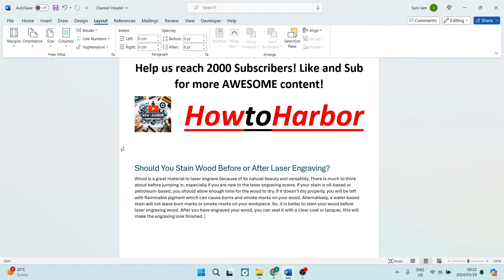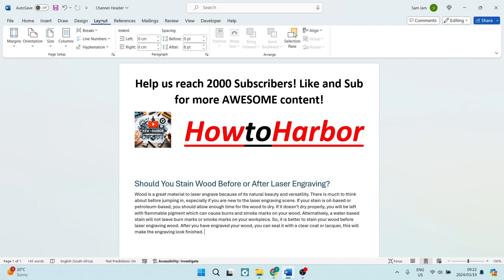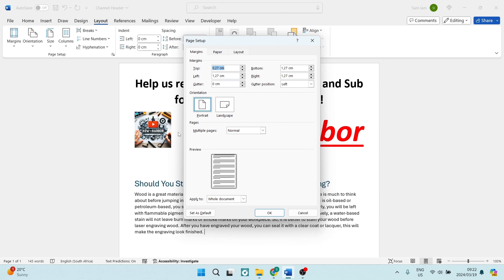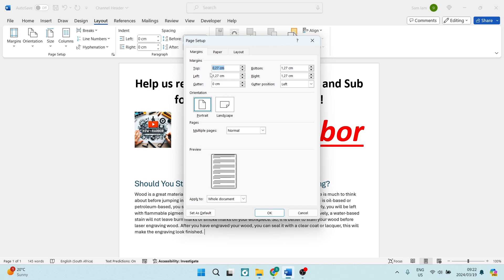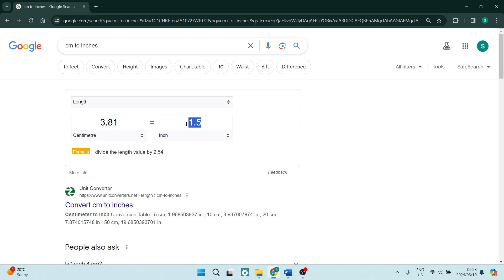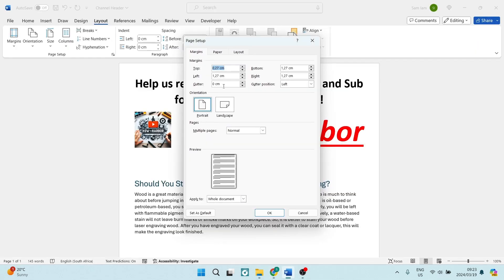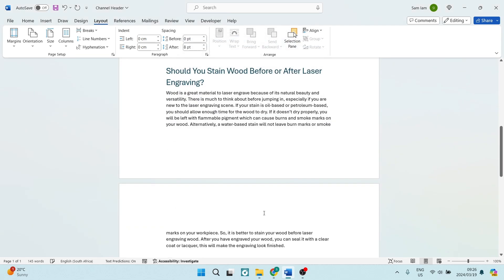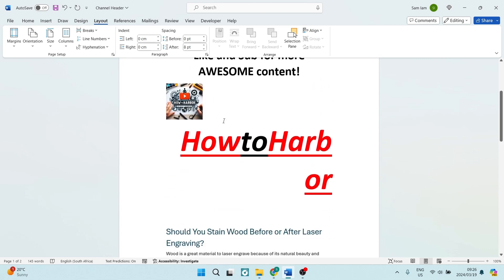How To Create 1.5 Inches Margin in Word | Word Tutorial 2025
In this video 'How To Create 1.5 Inches Margin in Word | Word Tutorial', we will show you the step-by-step process to set a 1.5 inches margin in Microsoft Word. Margins play a crucial role in document layout and design, ensuring your content is well-organized and visually appealing. By adjusting the margins to 1.5 inches, you can create a professional-looking document with ample white space for readability and aesthetics. Our Word tutorial will guide you on how to customize your margins effectively, allowing you to tailor your documents to meet specific formatting requirements.

Timestamps

Intro – 00:00 – 00:07
Creating 1.5 inches Margin in Word – 00:08 – 02:10